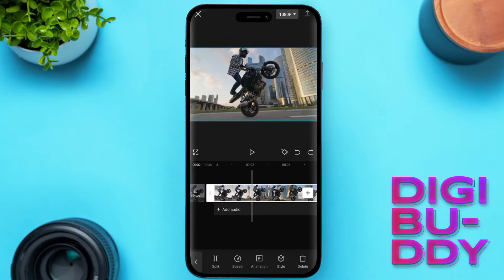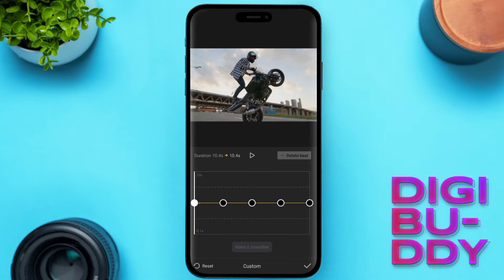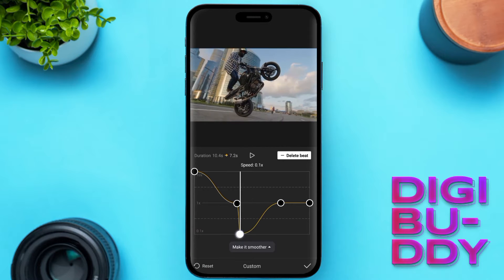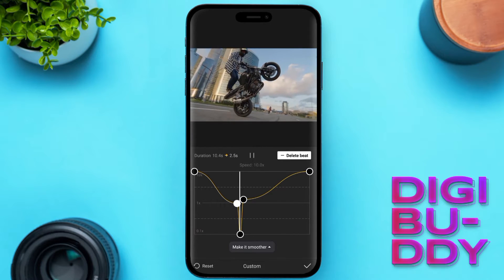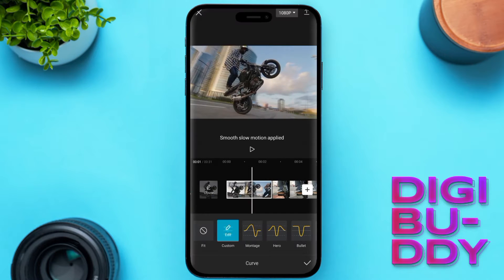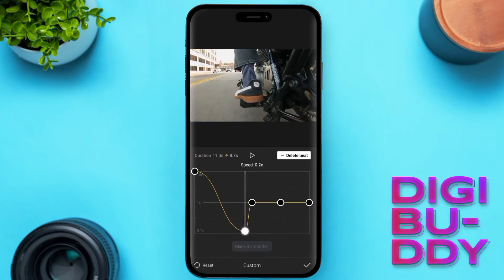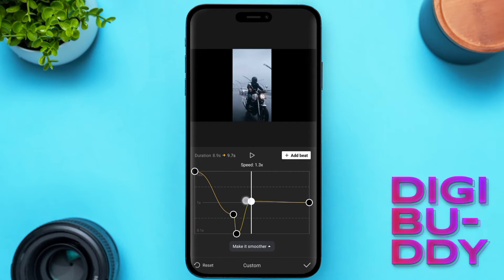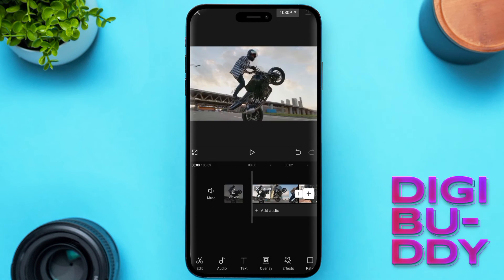How to Speed Ramp in Capcut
How to Speed Ramp in Capcut PC
Welcome to our step-by-step tutorial on how to master speed ramping in Capcut PC! Speed ramping is a dynamic video editing technique that adds flair and drama to your clips, and we'll show you how to do it seamlessly using the Capcut software on your PC.